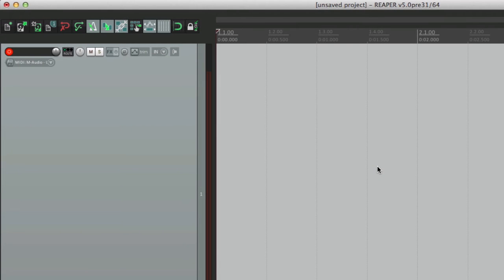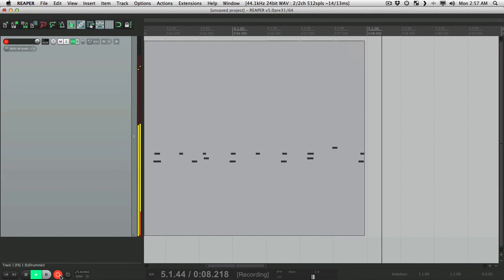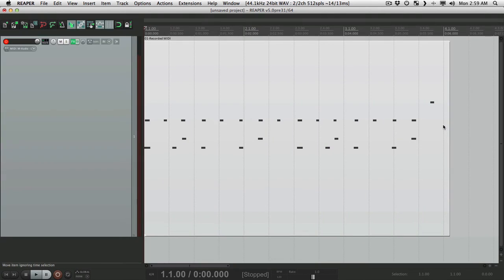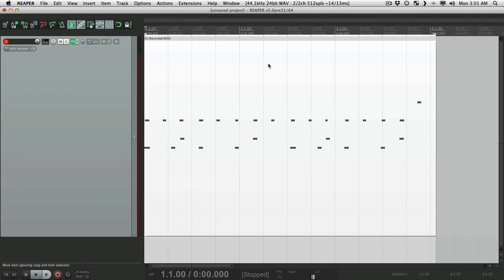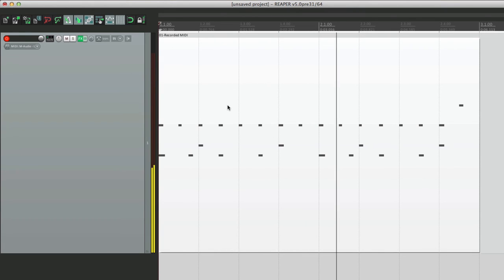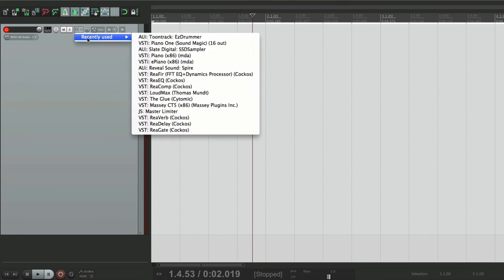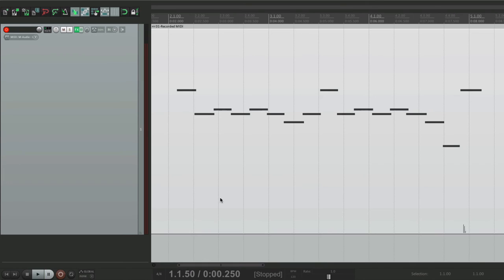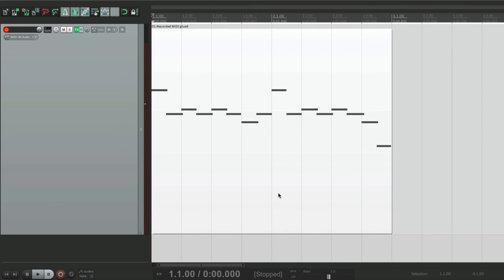Matching a Midi Performance to a Click in REAPER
Matching a Midi Performance to a Click